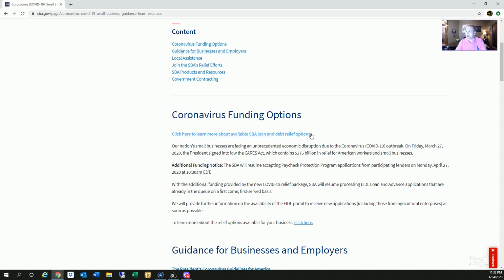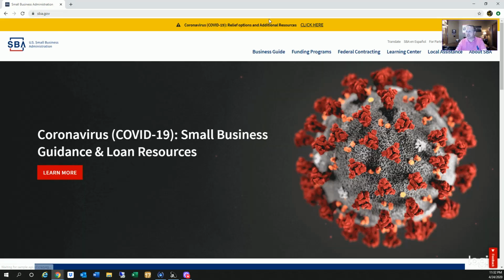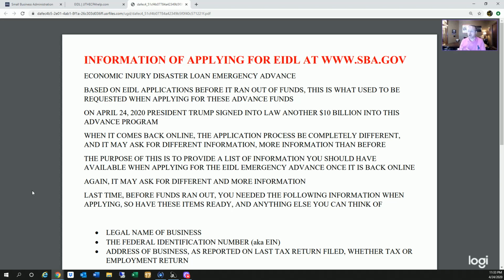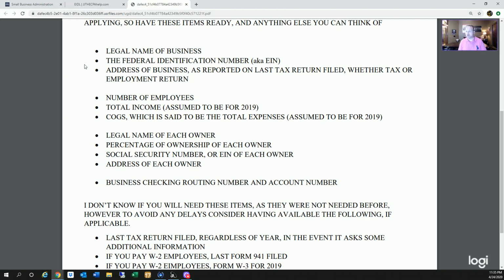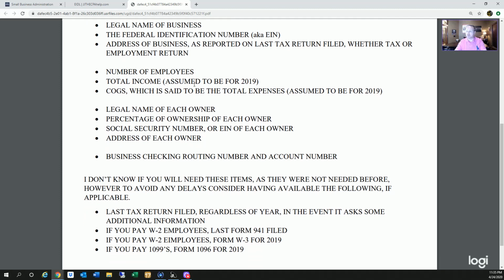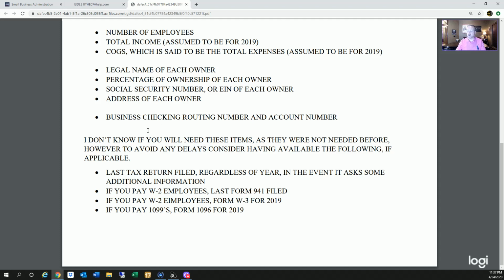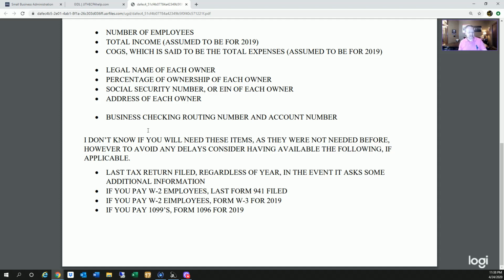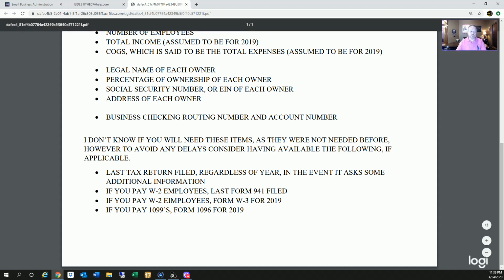EIDL 2: HOW & WHERE TO APPLY. LIST OF HINTS TO HAVE AVAILABLE WHEN APPLYING AT SBA.GOV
ECONOMIC INJURY DISASTER LOAN EMERGENCY ADVANCE OF $10,000

This is during the CARES Act Expanded by adding $310 Billion for PPP* and $10 Billion for EIDL**; and Clarifying $60 Billion to be Allocated to Smaller Banks Servicing the Smaller Businesses.  Unfortunately, nothing to limit maximum of $10 million per applicant.  Other SBA loans, stimulus checks and tax credits remain the same.  *Paycheck Protection Program.  *Economic Injury Disaster Loans.

HERE ARE MORE VIDEOS FOR YOU!  This is all as of 4/25/2020.

DUE TO THE VOLUME OF QUESTIONS, SEE THE VIDEOS BELOW OR CATCH ME LIVE DAILY AT 4 PM CST.  IT IS POSSIBLE I WON'T BE ABLE TO GET TO YOUR QUESTIONS DUE TO TIME CONSTRAINTS, BUT HOPEFULLY I HAVE DONE ENOUGH VIDEOS TO HELP.

WEBSITE I CREATED SEPARATE FROM MY BUSINESS AS A COMMUNITY SERVICE

JJ THE CPA's BOOK:

You can find me on all social media with jjthecpa.

JOSHUA JENSON, CPA aka JJ THE CPA Joshua Jenson, CPA has over 27 years of public accounting experience in the area of tax, specializing in LLC, partnership, S corporation, and related individual tax matters. He is managing partner of Jenson & Company, CPAs, P.C., which he founded nearly 23 years ago. His firm is known for a boutique service approach, with a focus on tax planning and strategies with individuals and small businesses.

JJ THE CPA has traveled to over 50 cities in the last 18 months presenting tax courses to thousands of fellow CPAs covering the latest tax laws and strategies.
Joshua is also a licensed insurance professional specializing in life insurance, both permanent and term, as well as disability income insurance. He has own insurance practice, Jenson Insurance.

JJ has authored a book, “JJ THE CPA HERE!” which reveals the top 60 questions from his clients, and his solutions, over his 27 years in practice covering issues related to banking, business structure, insurance and taxes.

Joshua Jenson, CPA is a licensed CPA in Oklahoma and Texas, and a member of the American Institute of CPAs, Oklahoma Society of CPAs. He has his insurance license in Oklahoma. JJ served as the past Chairperson of the OSCPA Educational Foundation and was named CPA of the year by his CPA peers. Joshua is a 1993 graduate of Abilene Christian University where he earned is accounting degree.

JJ the CPA is heavily represented on social media, with daily postings, including daily videos released on everything dealing with money. JJTHECPA to find him.

Thanks again!  Appreciate you!
-JJ